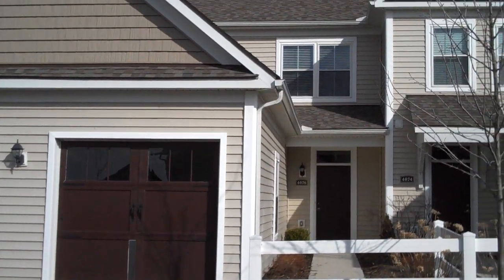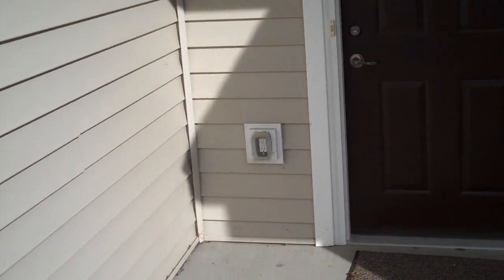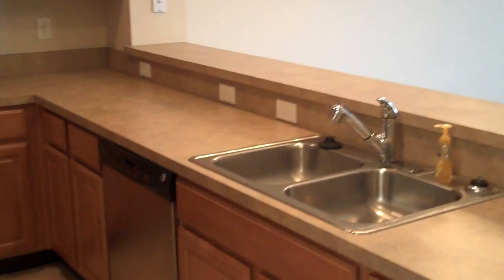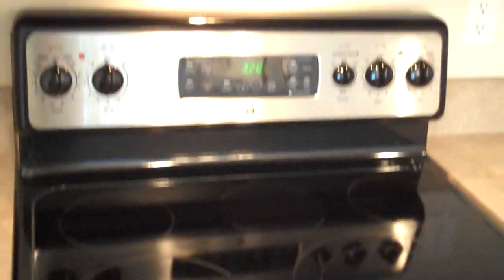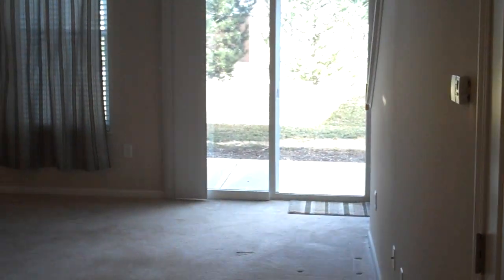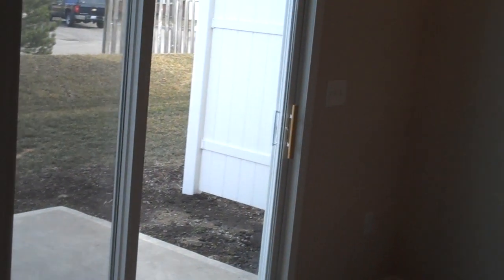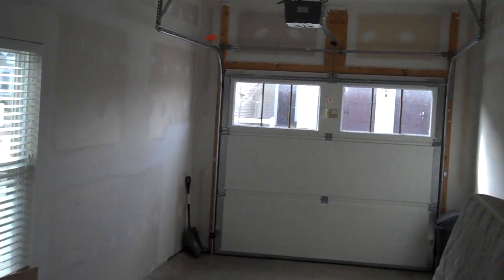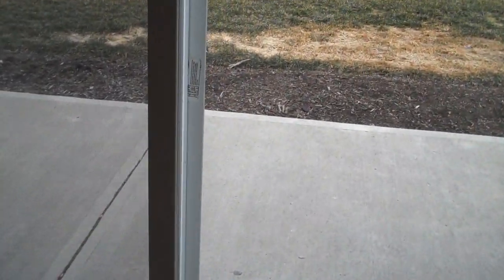New Albany Condos for Rent - 4076 Spectacle Must Watch!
New Albany Condo for rent in The Village of Chestnut Hill

GORGEOUS CONDO! New Albany Schools!

Pool & fitness center included!

Newer condo built in 2006 offering 2 bedrooms and 2.5 baths. Beautiful open great room with gas log fireplace! Upgrades throughout this outstanding condo in NEW ALBANY SCHOOLS!

Kitchen features:

ALL STAINLESS STEEL APPLIANCES

 Upgraded MAPLE CABINETS in gorgeous chef kitchen
Stainless dishwaher
Stainless refrigerator
Stainless microwave
Stainless range

Stunning great room

First floor half bath

First floor laundry room

Second floor features:

Two bedrooms
Two full baths
Spacious master bedroom
Doulbe vanity sinks in master bath

Additional Features included with this condo:

Range
Refrigerator
Dishwasher
Microwave
Garbage disposal
Great room
Formal dining area
Forced air system
Gas Heat
Pool
Cable Ready
Walk-in Closet
Central A/C
1 car attached garage

Directions; Morse and Hamilton Rds. North on Hamilton to Left on Broadview into Villages of Chestnut Hill.

For more information and pictures of this home and many others Columbus Homes for rent go to:

ATTENTION OWNERS!
"Consider renting and or selling your home with our UNMATCHED277 point Marketing Plan!!